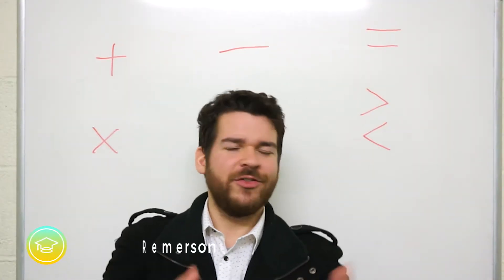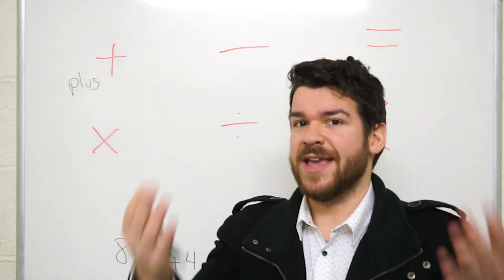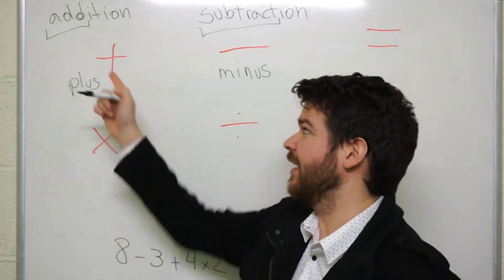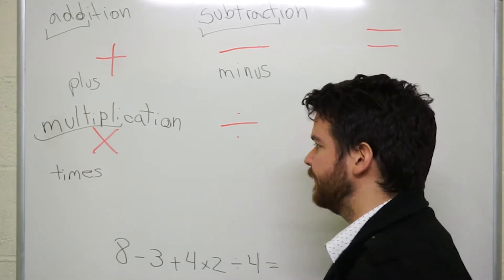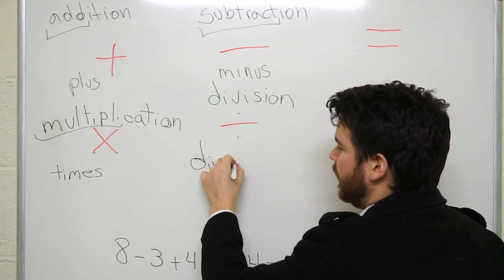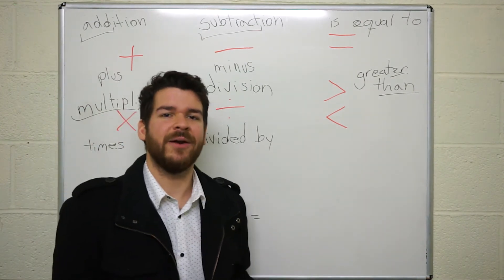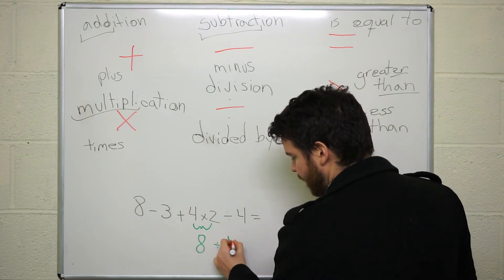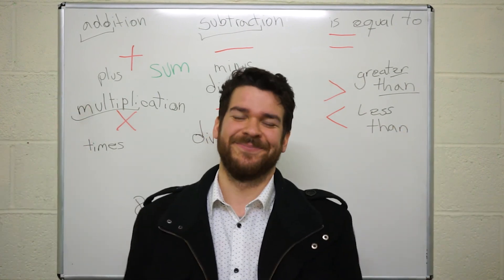Mathematical Symbols in English ➖ ➕| SEDA College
Symbols save time and space when writing. Here are the most common mathematical symbols:

+ add
− subtract
× multiply
÷ divide
/ divide

Live Your Dream with SEDA! ☘

SEDA College 2017.